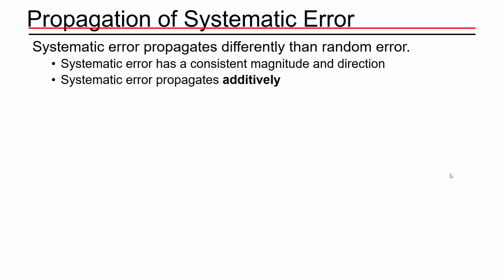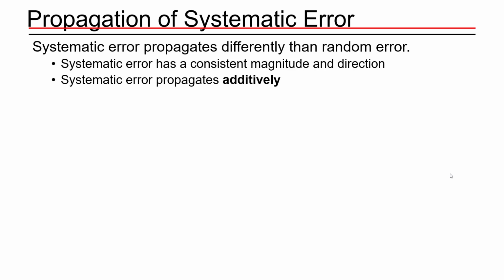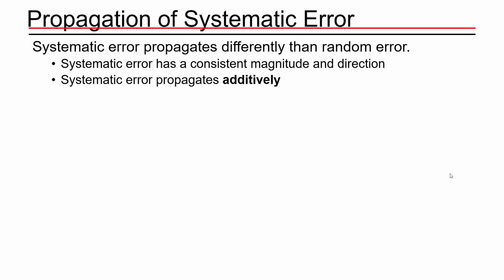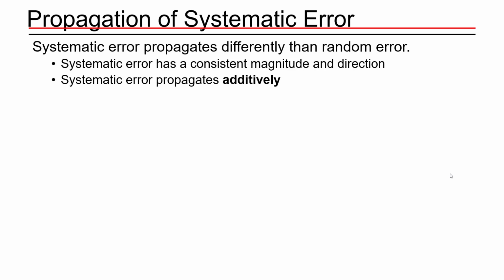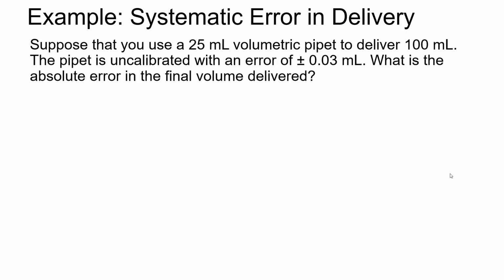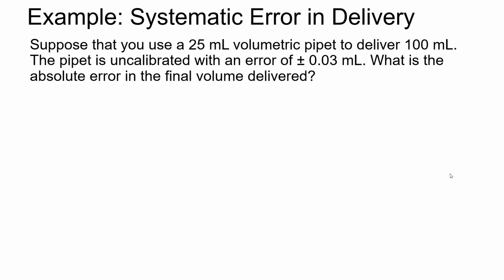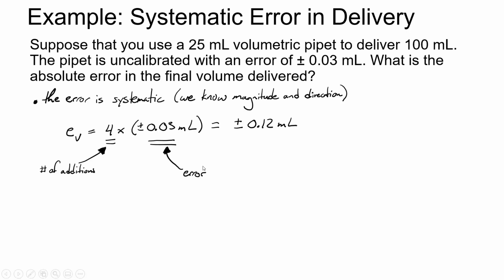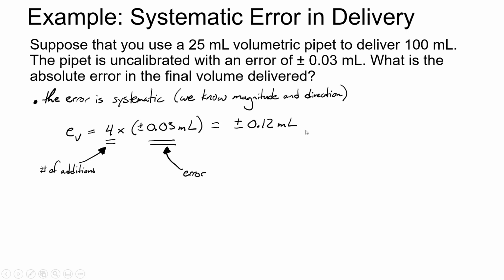Systematic Error Propagation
Quantitative Analysis. Why is systematic error different from random error? How does systematic error propagate?